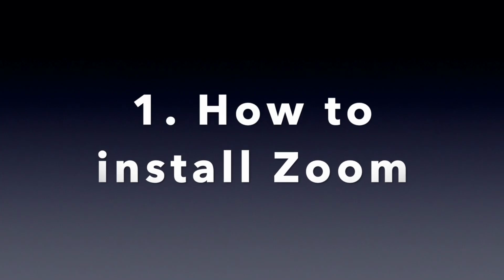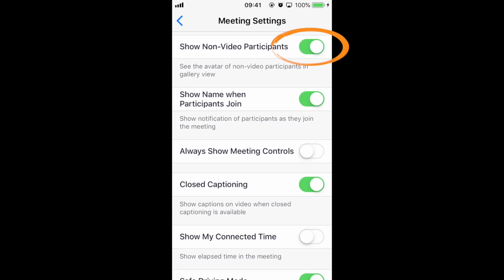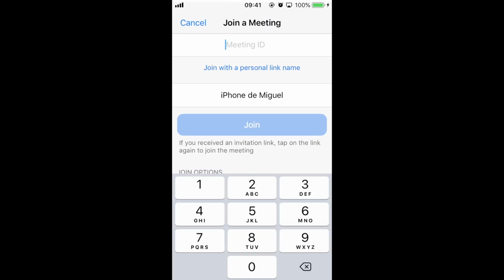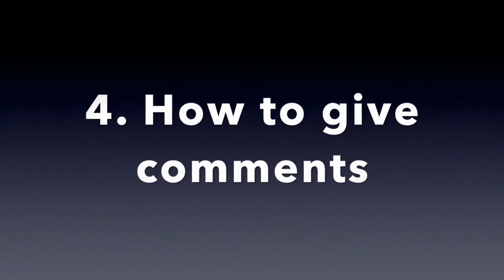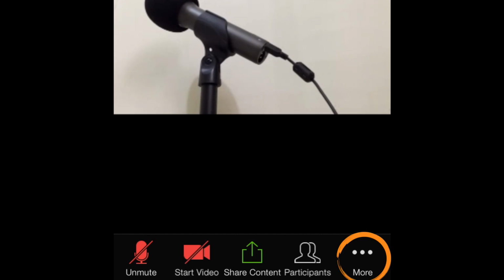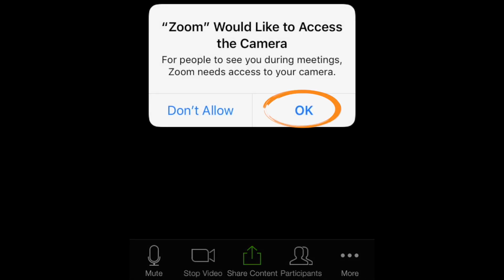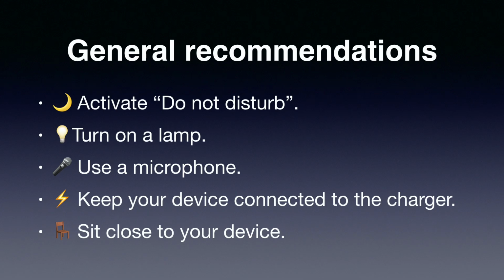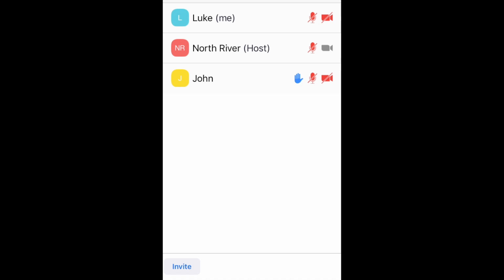(English) How to attend congregation meetings in Zoom from iOS/Android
Help others by sharing this video with your friends from all over the world! 🌎  If you speak other languages, feel free to add translations to this video.

This video's guest voice is my friend Jonathan from NZ.

0:26 How to install Zoom in your mobile device
0:51 What settings we need to change before the meeting
1:43 How to join a meeting
2:50 How to give comments
03:42 How to give talks and present demonstrations, and
05:16 How to conduct question and answer discussions
05:39 Sign language congregations

If your congregation is already using Zoom Cloud Meetings and you have an  iPhone, iPad, or Android device, this is the guide you were waiting for.

OTHER USEFUL VIDEOS COMING SOON:
[Windows/Mac] How to attend congregation meetings in Zoom
How to host a congregation meeting: Guide for the host

Hi, I'm Miguel, from Guayaquil, Ecuador. In this channel I normally publish videos in easy-to-understand Spanish for Spanish language learners, but I'm making exceptions. Last week I decided to create a series of Zoom tutorials for my congregation and my friends, and now I'm re-making them in English for the benefit of brothers and sisters everywhere. Right now many brothers don't know how to use Zoom and they need help.

If you have any questions, ask your group overseer.